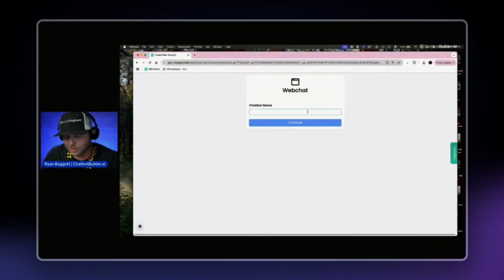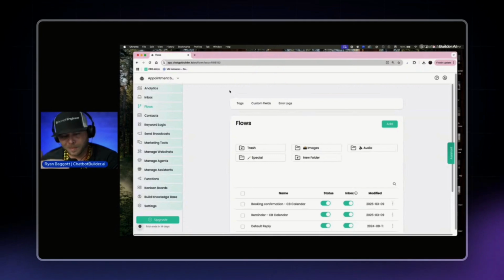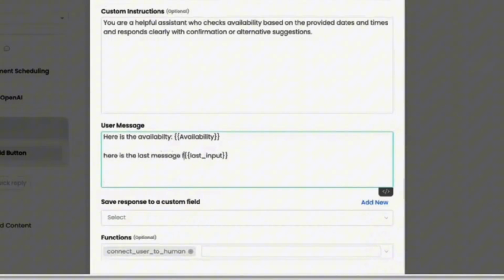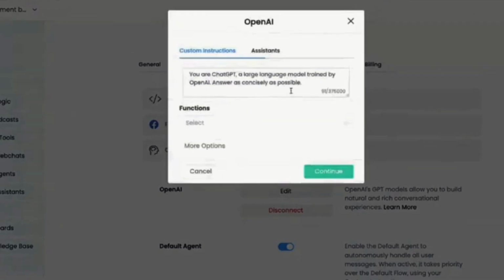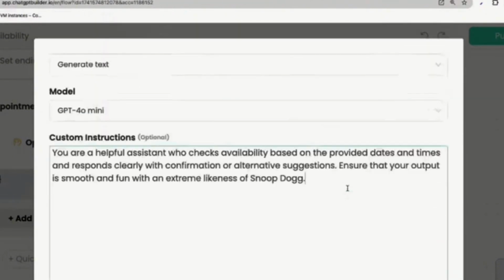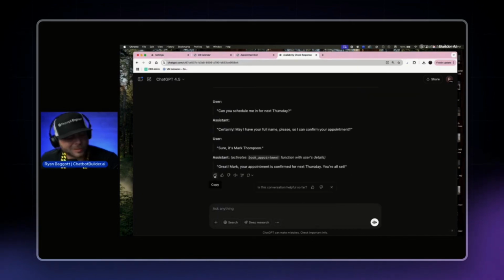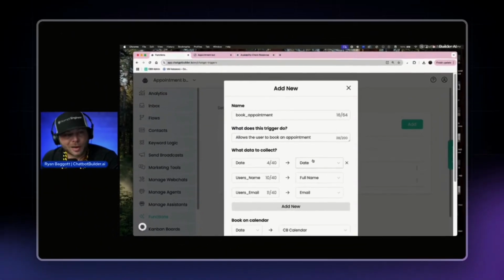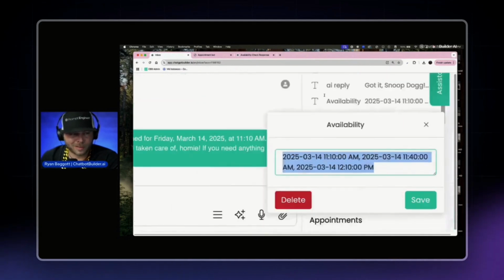Effortless Appointment Scheduling with Chatbot Builder AI 📆 | Book Smarter, Not Harder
Take control of your schedule with Chatbot Builder AI! In this video, we’ll show you how to automate your appointment booking process in just a few clicks. Whether you're managing client calls, consultations, or team meetings, Chatbot Builder AI simplifies scheduling so you can focus on what matters most.

🔑 What You’ll Learn:
✅ How to set up seamless appointment scheduling with Chatbot Builder AI
✅ Smart automation tricks to optimize your booking workflow
✅ Why Chatbot Builder AI is the ultimate tool for managing appointments

🚀 Ready to streamline your bookings?